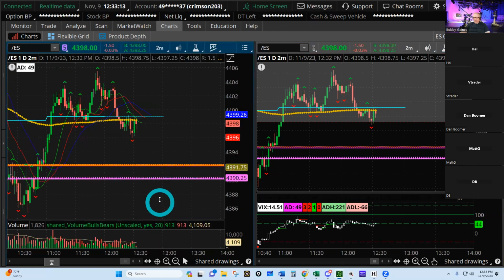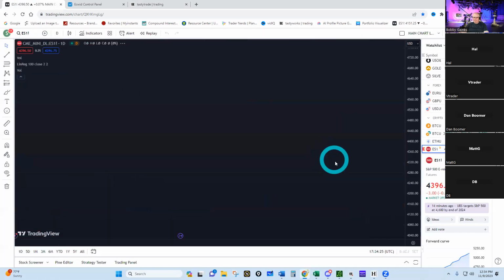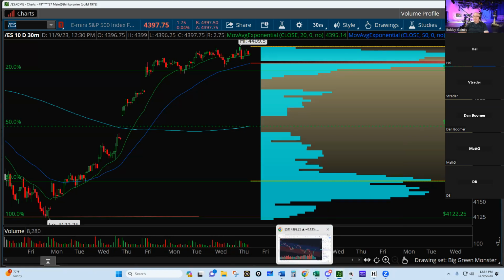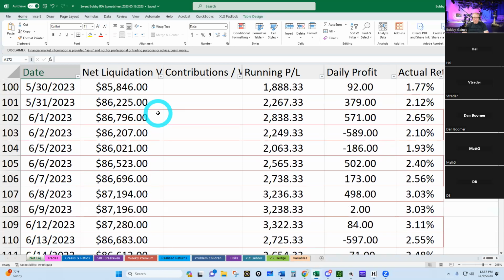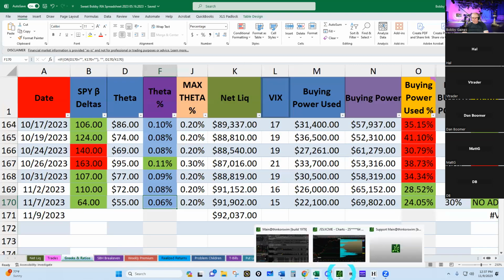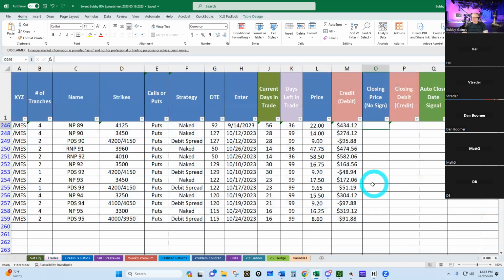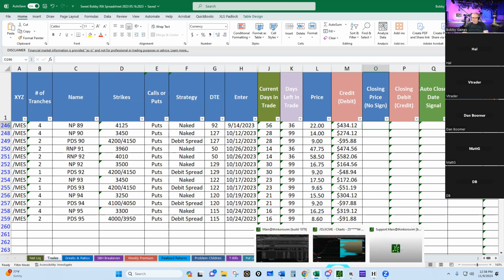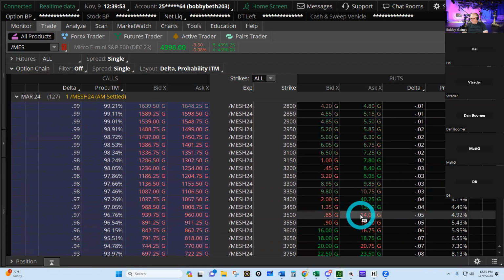DOES IT GET OLD MAKING THIS MUCH MONEY?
Get a three-day free pass to the world's greatest trading room on Discord - The Trader Nerds and thereafter only $29.99 per month!

Get my personal written trading plan that I use to manage four accounts for FREE!

Get my world-famous Excel Spreadsheet that I show in my videos to track your trades by using this